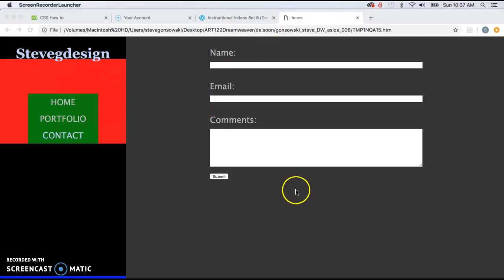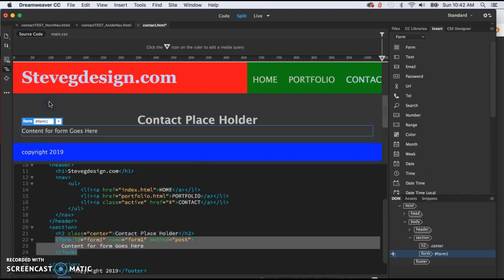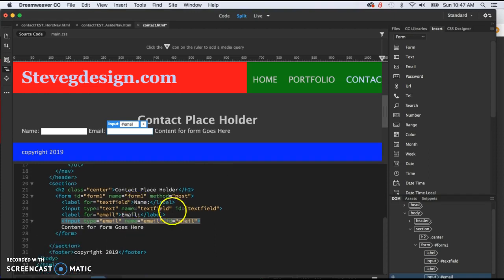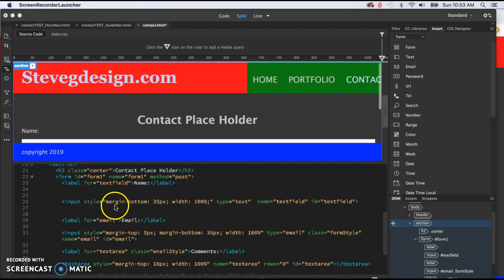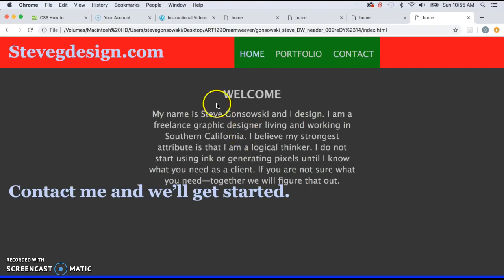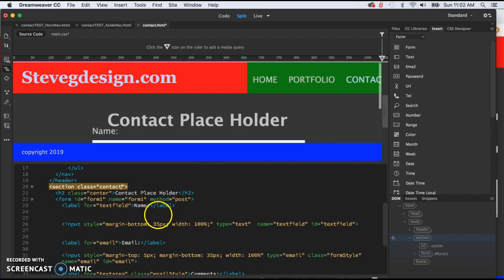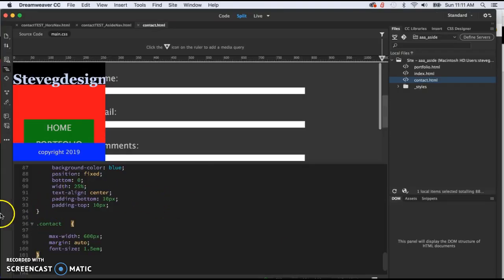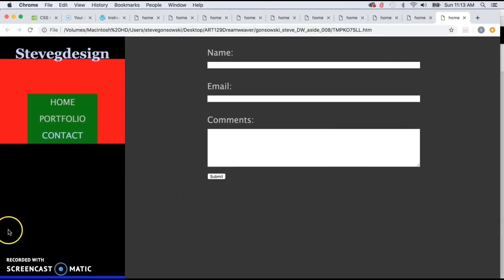Dreamweaver site #14 (Contact Form)